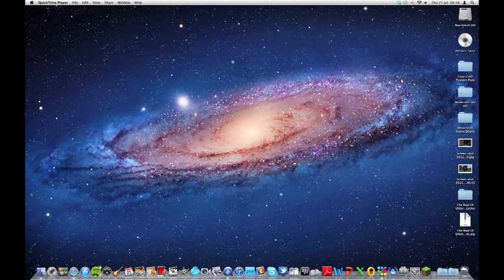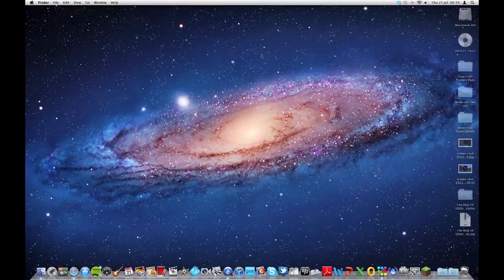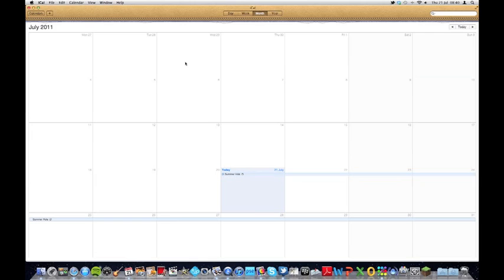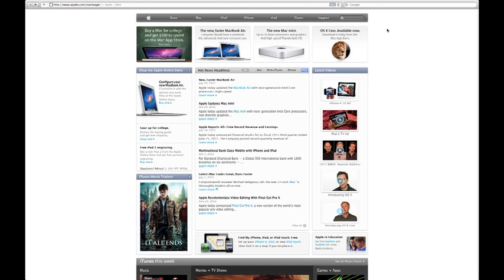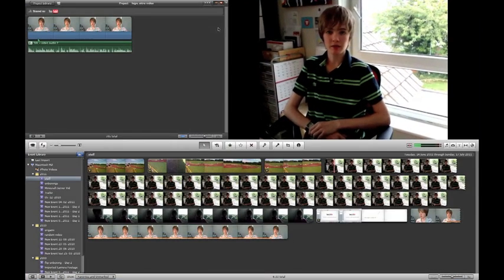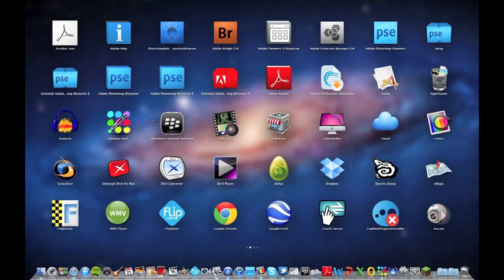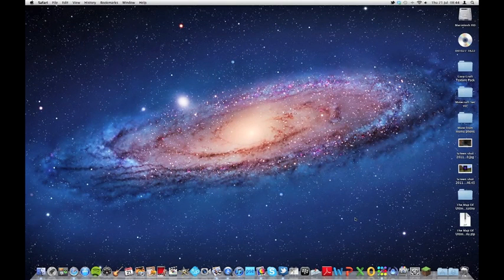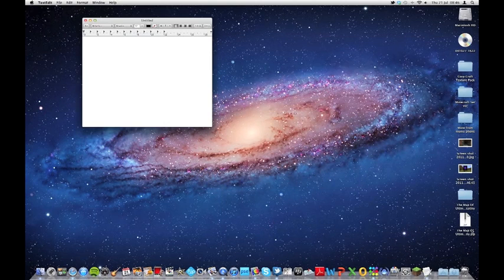OS X Lion- Introduction & Top Features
In todays video I go over some of the new and exciting features in OS X Lion and give you a basic introduction to this great new addition to the Mac OS Family.